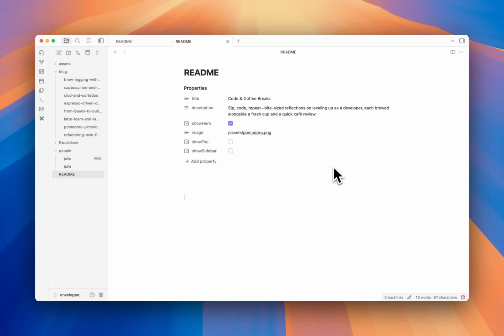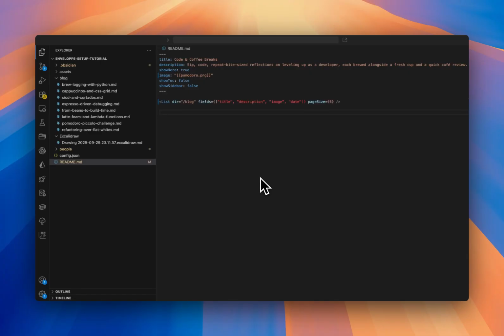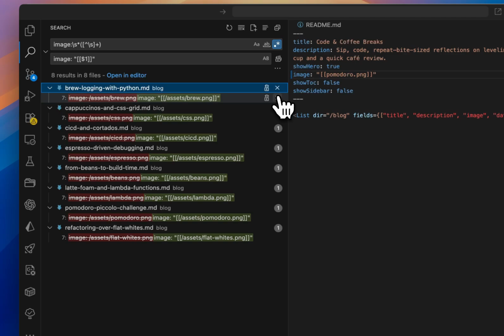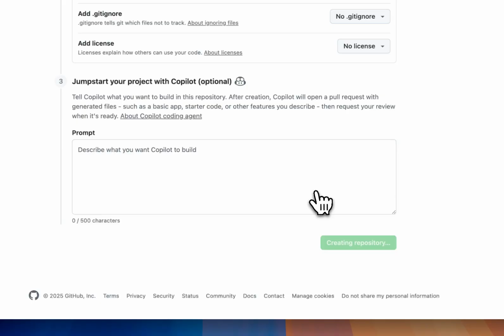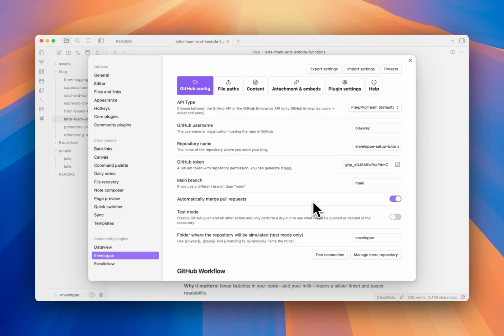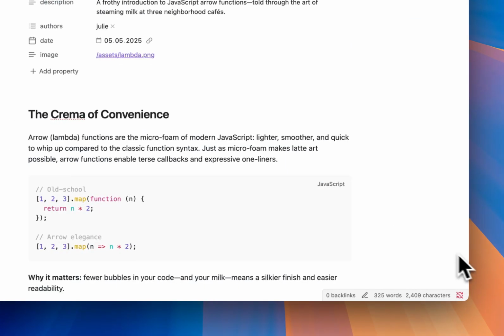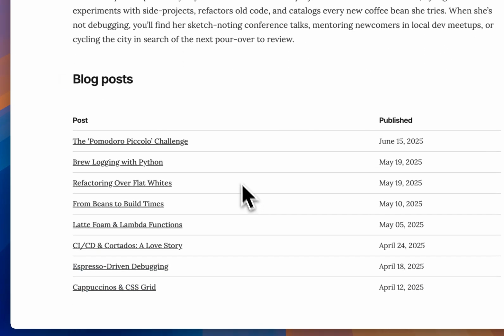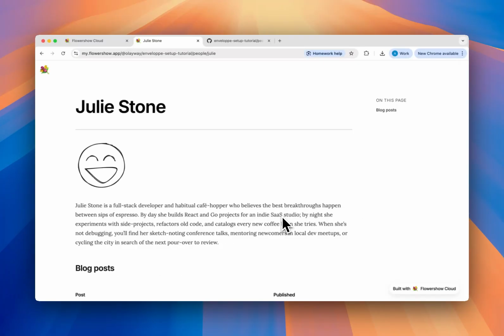Publish Your Obsidian Vault with Enveloppe + Flowershow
Learn how to set up the Enveloppe plugin in Obsidian to publish your vault with Flowershow — a simple and powerful way to turn your notes into a beautiful website.

This method uses Enveloppe as a temporary solution until our official Flowershow plugin for Obsidian is released (currently in development!).